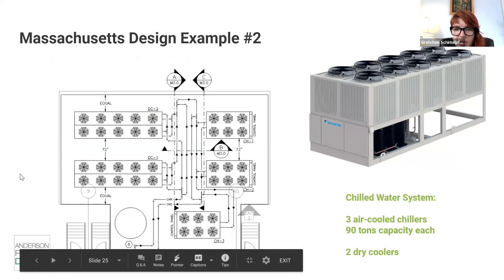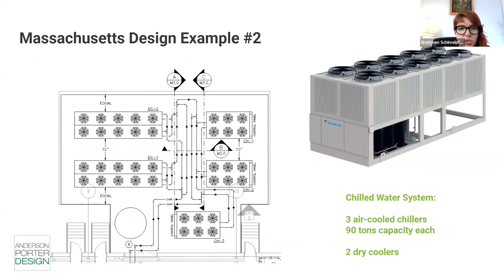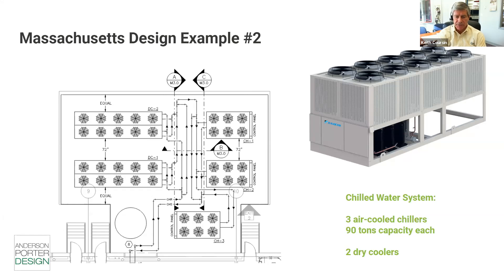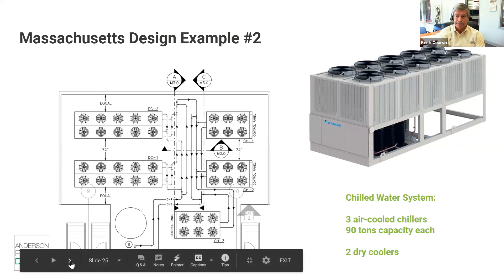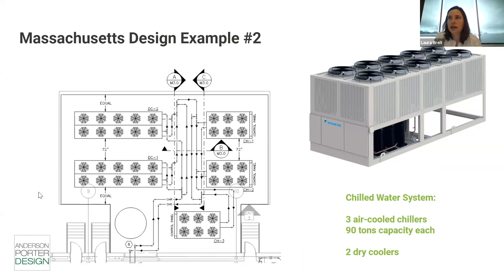MAEEP Indoor Ag Energy Savings Deep Dives: Energy Recovery - MA Example 2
Massachusetts Energy Efficiency Partnership Workshop, November 2020
MAEEP Indoor Ag Energy Savings Deep Dives: Energy Recovery Video 6/17

Laura Breit of Root Engineers describes a chilled water system incorporates both using air cooled chillers and dry chillers, the advantages of having both systems available. Keith Coursin of Desert Aire contributes heat recovery chillers as another available option.

Thank you to UMAss Amherst, the Massachusetts Energy Efficiency Partnership, and its members National Grid and Eversource for making this workshop possible.

Resource Innovation Institute (RII) is a non-profit organization whose mission is to validate and accelerate efficiency in resource-intensive horticultural facilities.